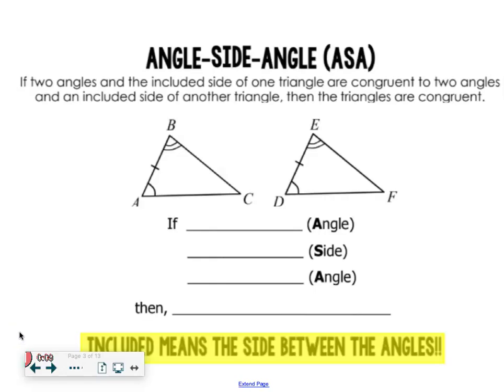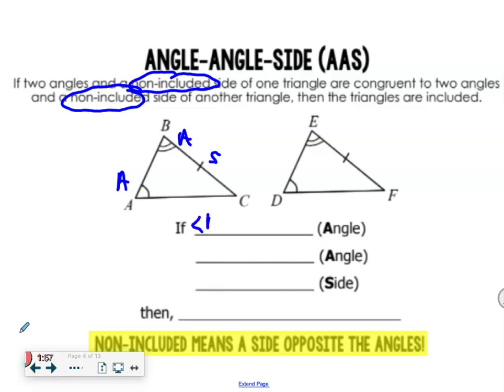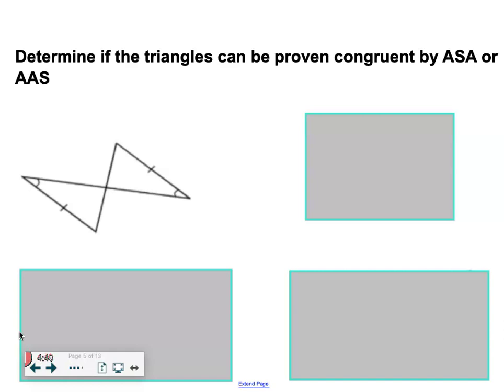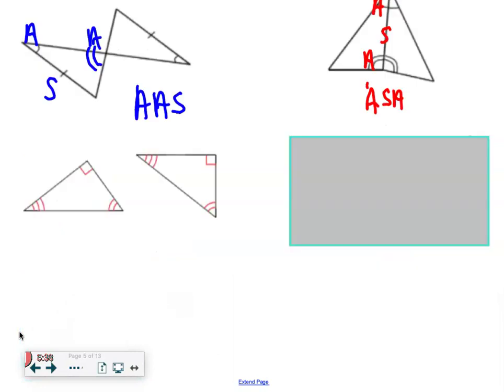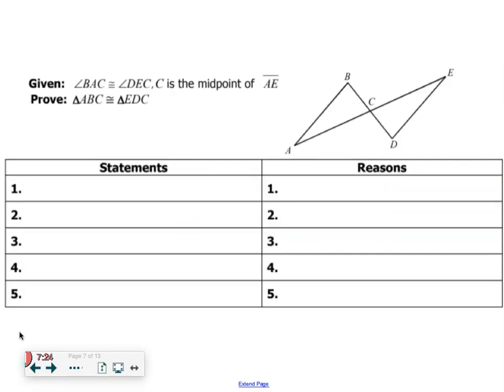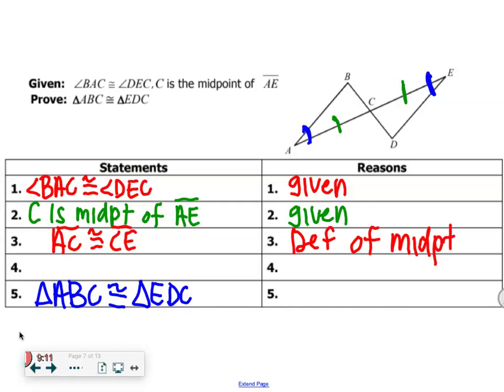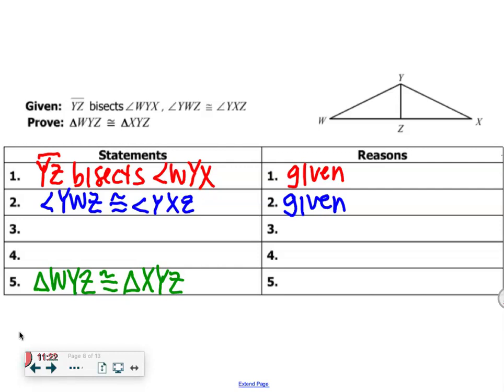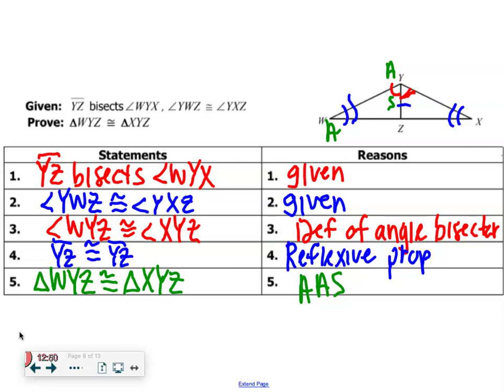Enriched Geom 4.4 ASA and AAS